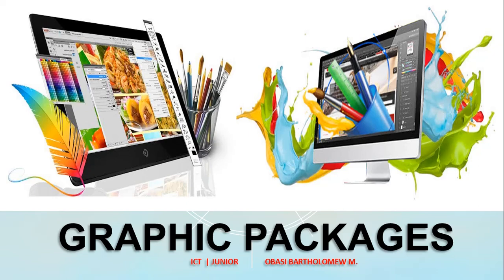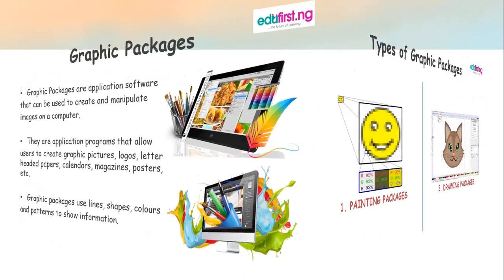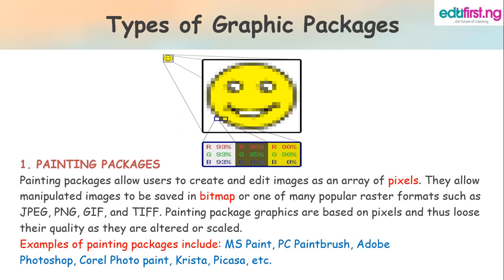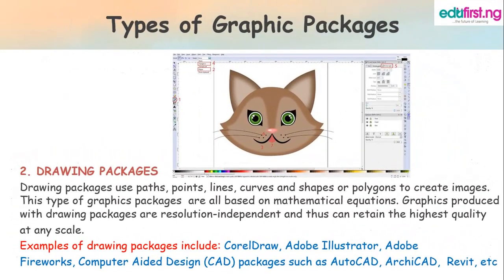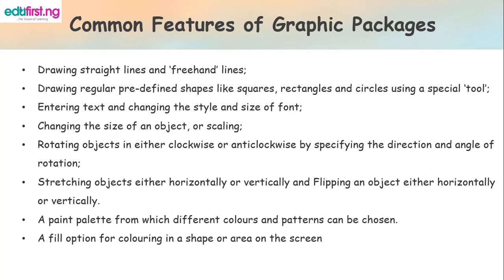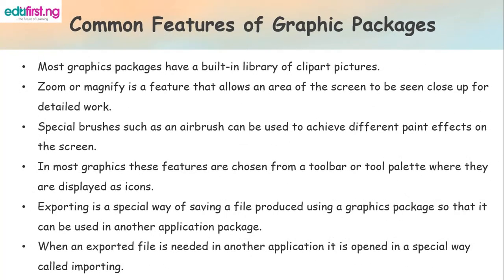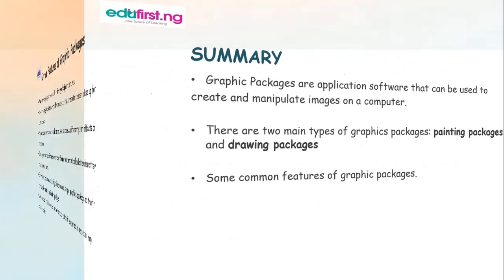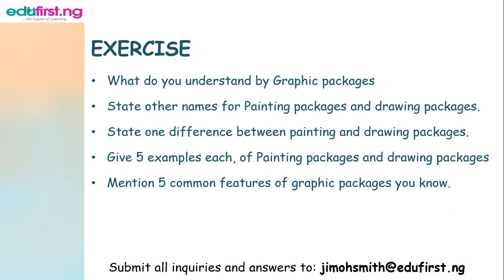Graphic packages | ICT | JSS2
Graphic Packages are application software that can be used to create and manipulate images on a computer. They are application programs that allow users to create graphic pictures, logos, letter headed papers, calendars, magazines, posters, etc. Graphic packages use lines, shapes, colours and patterns to show information.